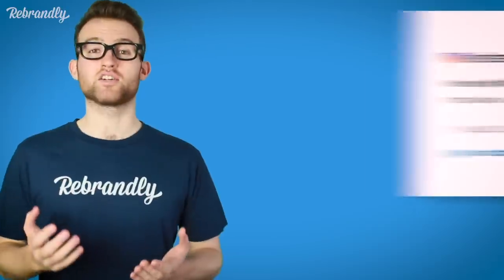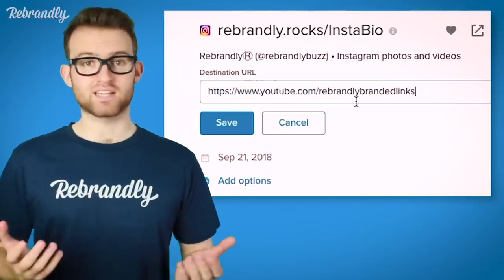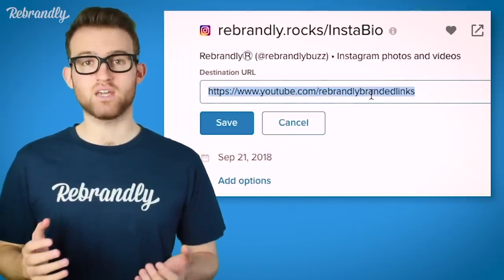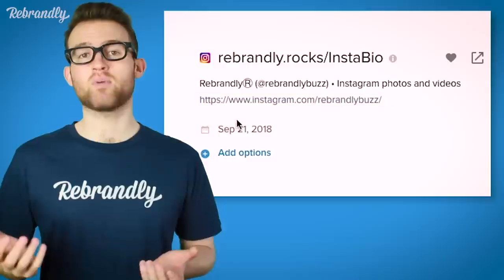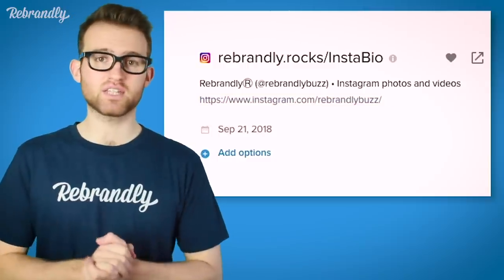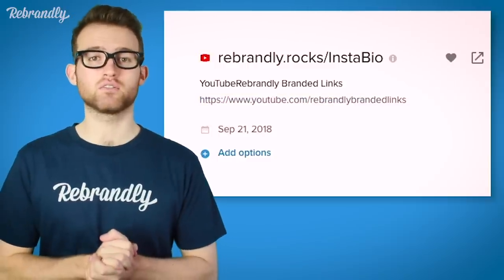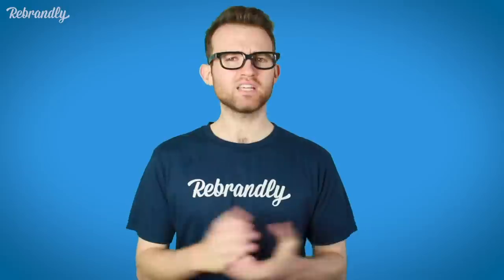How To Edit The URL Of A Custom Short Link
Here's how you can edit the destination URL of custom short links at any time - keep your links up to date! Create a free Rebrandly account

We've all had that awful feeling - you've sent off an important email or press release, only to have included a wrong or broken link. Instead of scrambling to send out an apology, just edit where that link is sending people - quick, easy and painless! Check out how branded links makes life easier, for more

Transcript:

You spend hours perfecting your email copy, proofread 50 times, finally hit send to 100,000 people, only to realize, oh dear, you've included the wrong link. No!

Now, you could stress yourself out, try and think of an apology, scramble to get a new link out, but what if you could just edit for the link you've already shared is sending people. Well, with branded links, you can.

So, you've shared a link with the world, but one of the following has happened. It was the wrong URL. You forgot to add UTM parameters. Maybe you're pointing at the wrong address. Or worse, it's pointing to a 404 error site. All bad things, I think we can agree.

Now, rightfully, you're annoyed. It's a small thing, but it does take time to correct. Depending on the mistake and how many places you shared the link, it could end up being quite a time-consuming fix. Which, of course, is the last thing any of us need.

On a link management platform like Rebrandly, changing the destination of a branded link you've already created can be done in a matter of seconds. You just login to your dashboard, select the branded link you've made, click edit, and swap out the original destination URL for your new one.

Easy as pie. Actually, no, to be fair, it's probably easier than pie. Pie is very filling. But why would you wanna change your destination URL? Well, there are tons of reasons. For example, to point people from a static location like your Instagram account to your latest blog post or video.

To take an old link appointed to a previous year's event appointed to this year's event. To update and edit UTM parameters inside the destination URL. Whether it's social, email, SMS, or WhatsApp, anywhere your links are being shared, and even if they're not being shared by you, you have control over where they send people.

So look, there are many URL shorteners out there today, but none of the big players let you change your destination URL like Rebrandly. Now, we're talking objectively here, we promise. So why not check it out yourself? Click the branded link here on-screen or in the description, and do be sure to let us know what you thought in the comments.

Hey everyone, we hope you enjoyed this video. Found it useful and insightful and delightful. You can catch more videos here on-screen, in the description, or in the suggested bar. Until next time, take care.